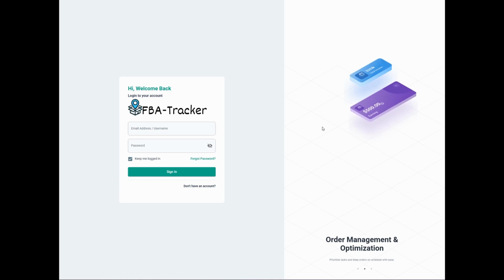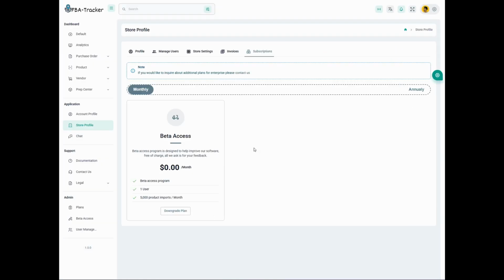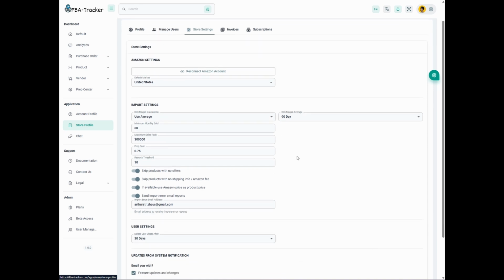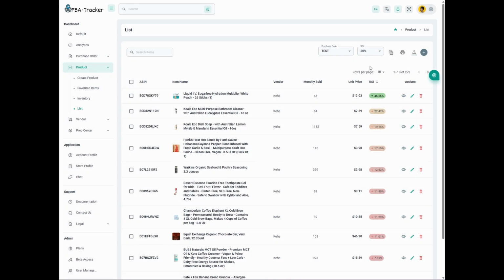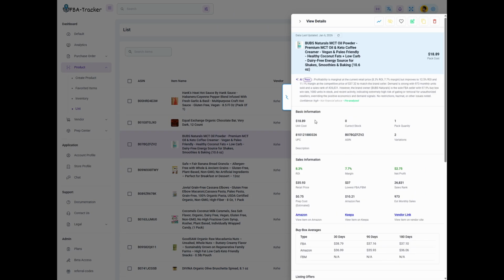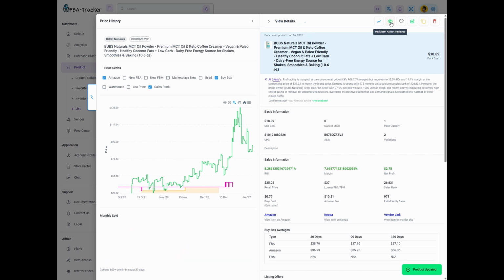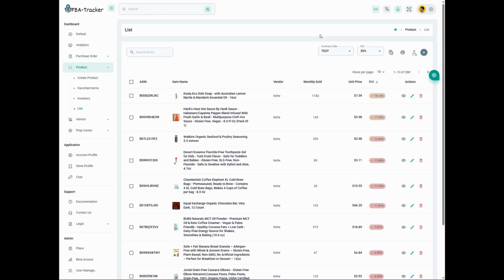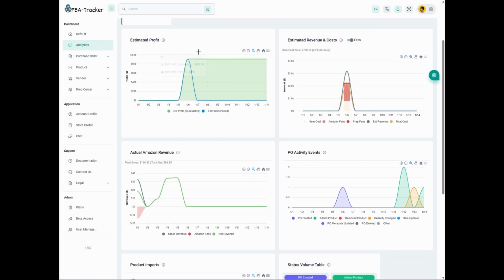FBA Tracker Best Tool For Amazon Selling Product Research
This is a brand new tool with Keepa data integration for automatic product research and AI analysis of products. This tool makes it so you don't need all the different subscriptions to sell on amazon. This tool combines all the best to into a sleek modern UI where you can even work off your phone.